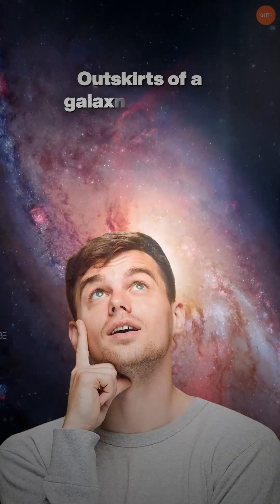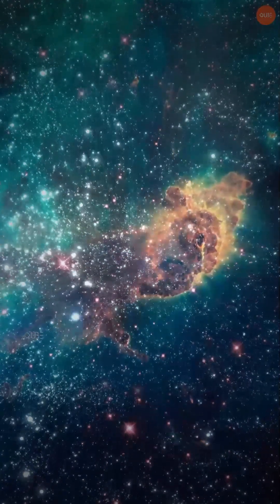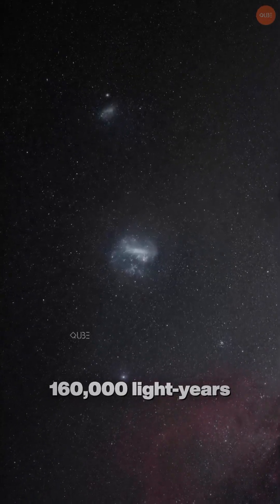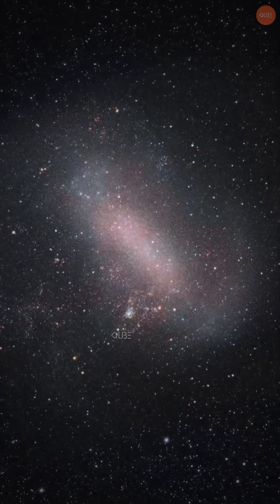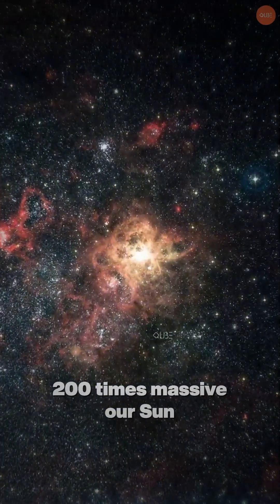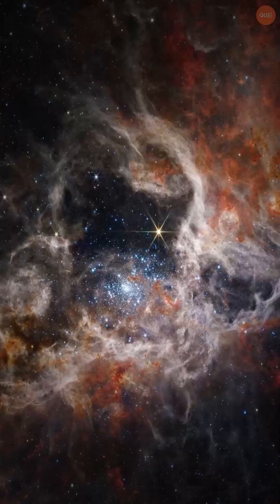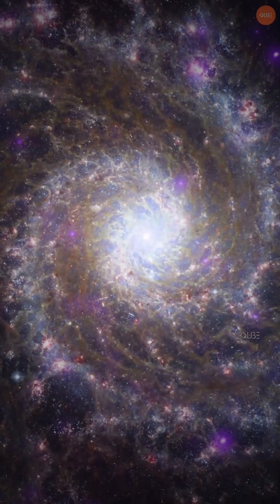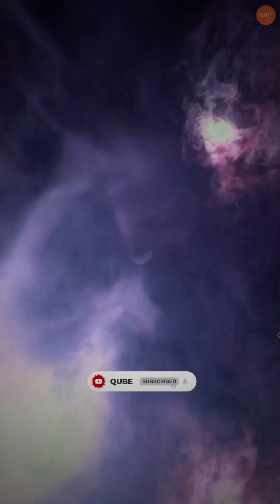Breathtaking View of a Distant Galaxy | Hubble's Stunning Image of the Large Magellanic Cloud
Ever wondered what the outskirts of a galaxy look like? This breathtaking image from the Hubble Space Telescope reveals a stunning, dust-filled yet sparkling scene from one of the Milky Way's closest neighbors-the Large Magellanic Cloud.

Located 160,000 light-years away, this dwarf galaxy is home to the Tarantula Nebula, the most active star-forming region in the local universe. At its core, massive stars-200 times the size of our Sun-illuminate the nebula, creating a cosmic masterpiece.

In this video, we'll break down how Hubble used ultraviolet, infrared, and visible light to capture these intricate cosmic details, the role of dust in shaping the colors we see, and why this discovery matters.